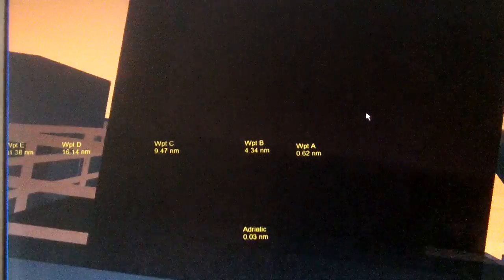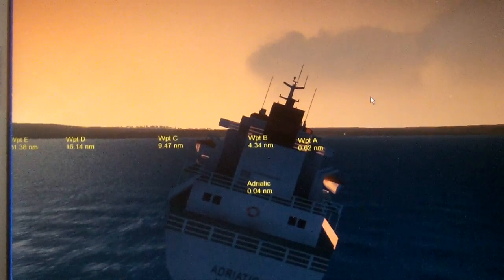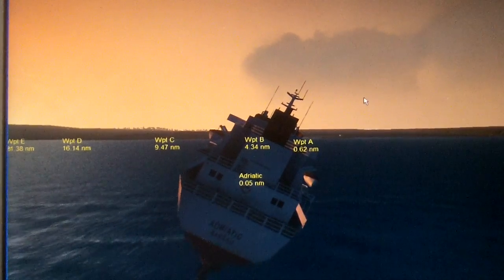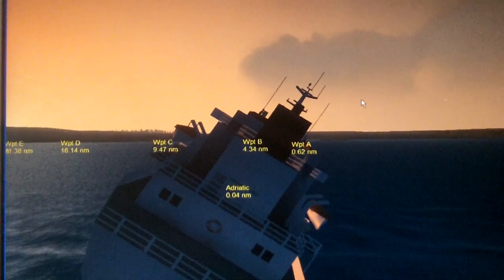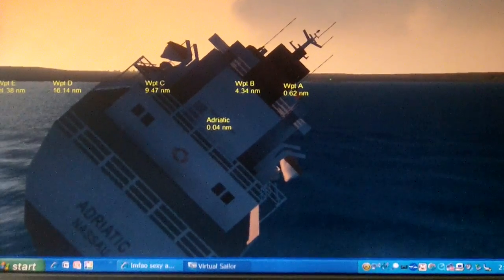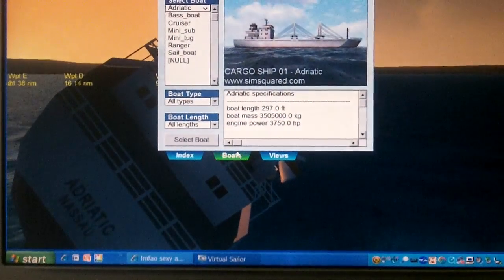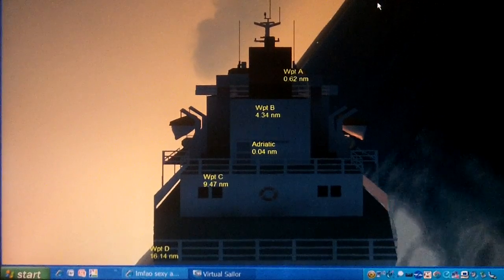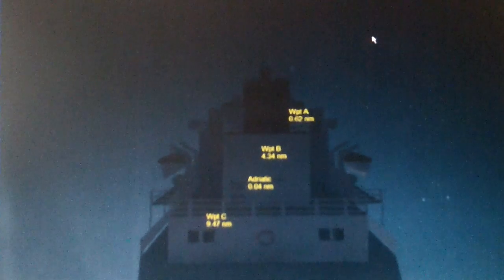virtual sailor 7 ship sinking